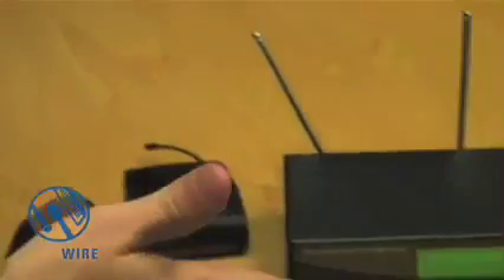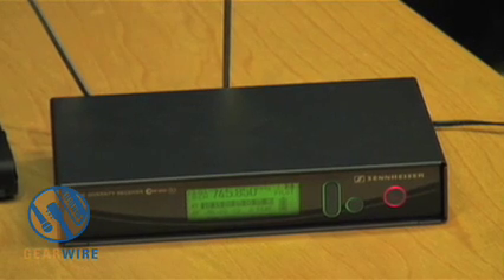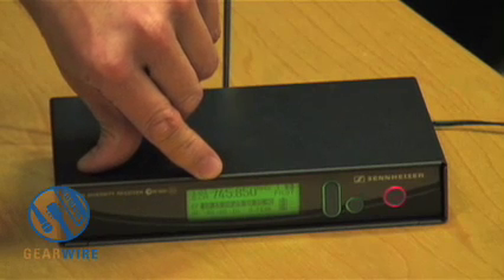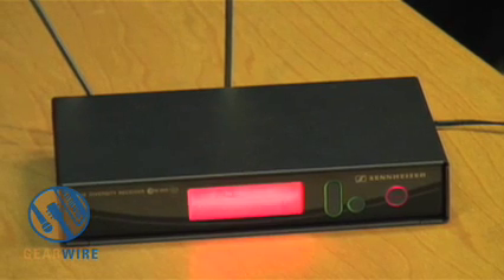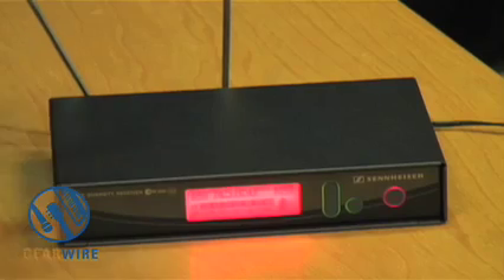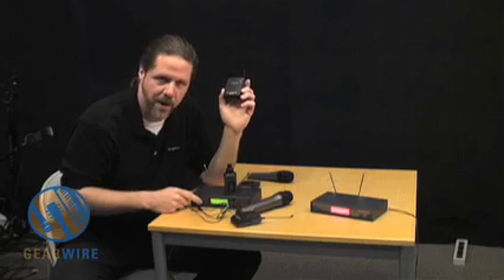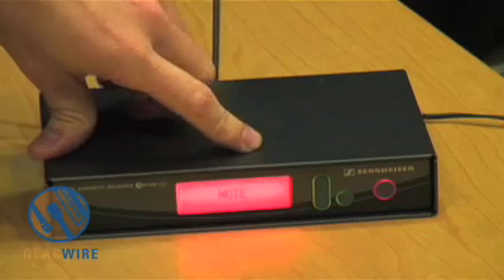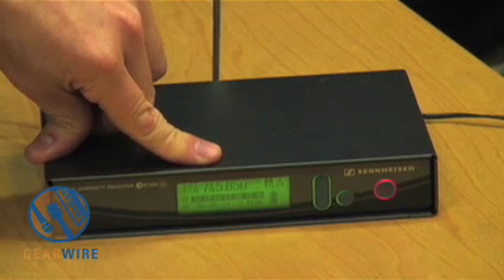The Receiver For The Sennheiser 300 Series Wireless Microphone Has A Few Very Handy Features.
The receiver for the Sennheiser 300 Series Wireless Microphone has a few very handy features, especially useful if you're working with a bunch of them at once and you need to figure out a problem immediately, or if you just need to know what's wrong with one system RIGHT NOW. See what we're talking about in the Gearwire video.